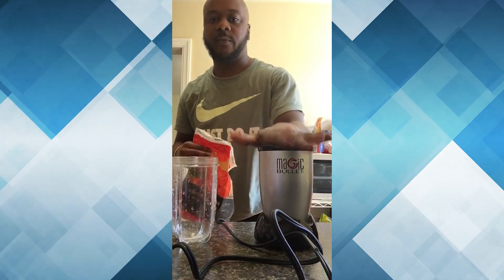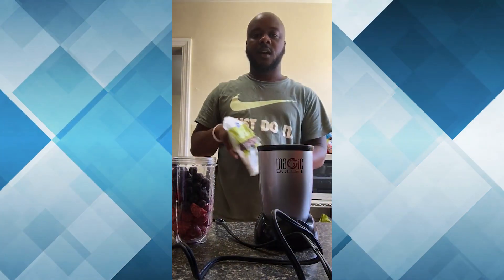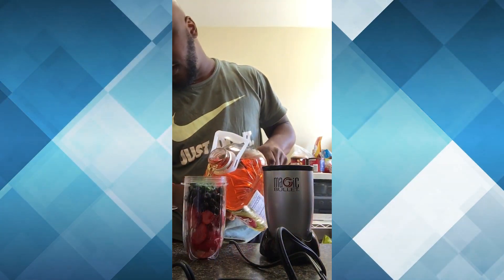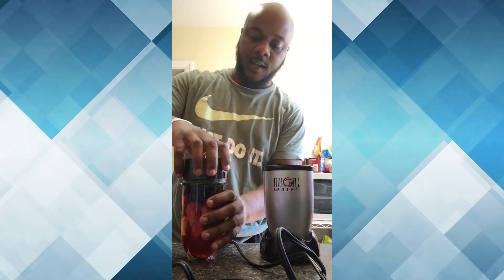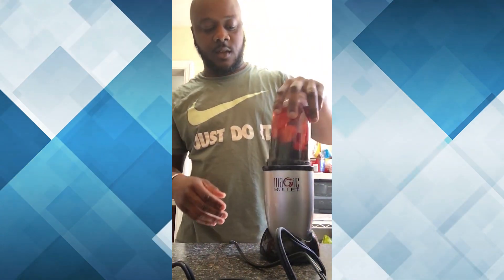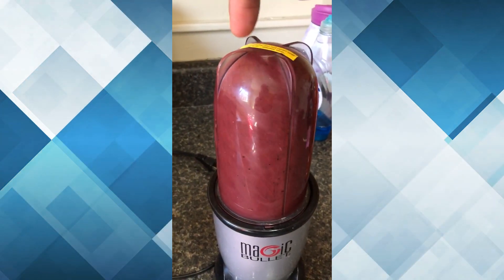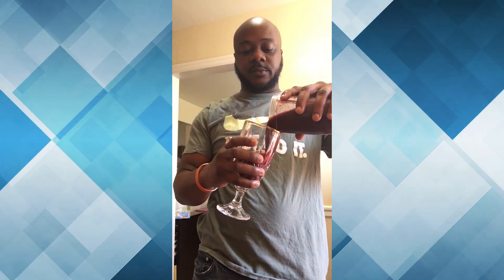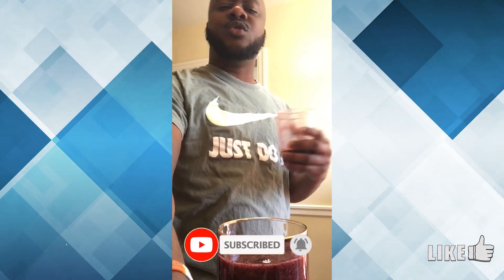Best Fruit Smoothie! Hands down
Healthy Delicious Fruit Smoothie:
1 Part Frozen Fruit
Nugget of Spinach
1/2 cup Apple Juice
1/2 cup Purified Water
or just go with a full cup of Apple Juice to your taste buds.

Better than Smoothie King Smoothie:
1 Part Frozen Fruit
Equal Parts Apple Juice
Blend

Sangria Smoothie:
1 Part Frozen Fruit
Equal Parts Sangria/Wine/Champagne
Blend

Last and most important ingredient: Love and a smile